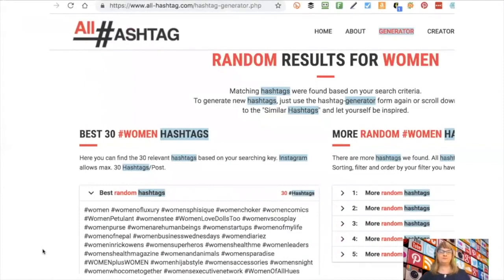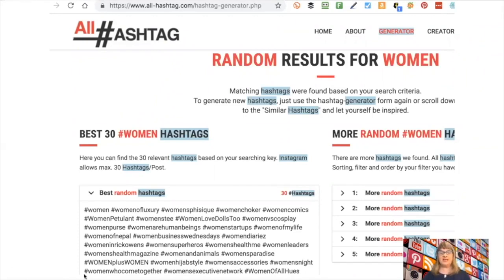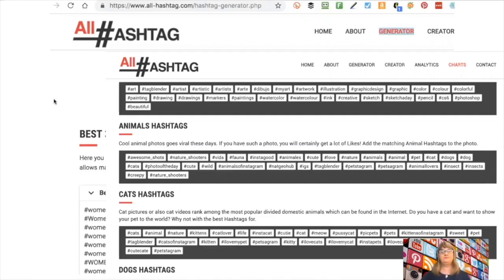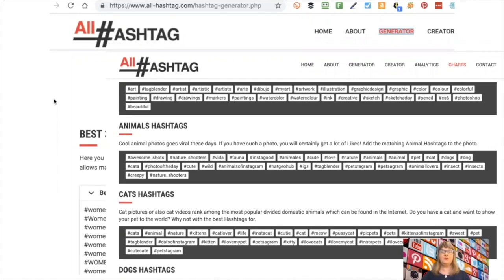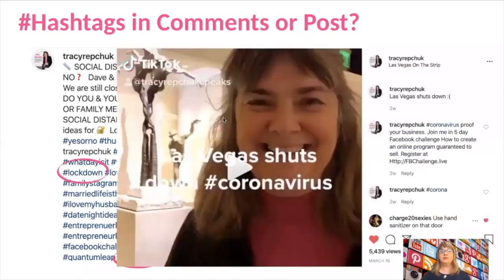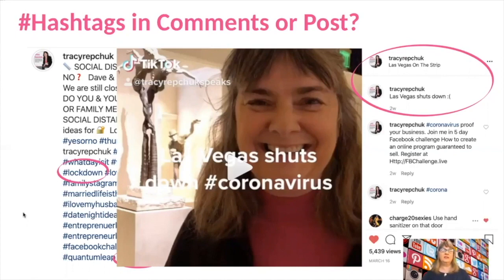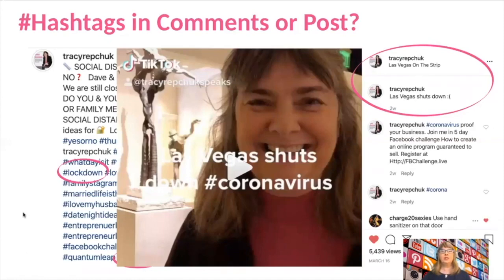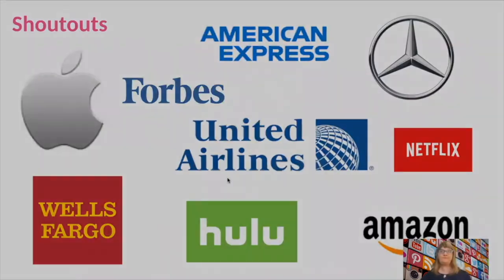Instagram Hashtag Strategies 📺 Best Free Hashtag Tool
Instagram hashtag strategies are key to optimizing your reach, followers and impact on Instagram. In this Instagram Hashtag Strategies video I will show you what to do, where to get hashtags, and what kind of hashtags to be using. When you need Instagram hashtag strategies this video is for you.

COACHING: If you are a practitioner, business owner, coach, speaker and would like to grow your revenue, you might be the right fit for QuantumLeapBusiness. Apply now

ABOUT ME:
I’m Tracy Repchuk, the CEO of InnerSurf International and I help you to develop a freedom-based business by systemizing, streamlining and scaling to success, while working from home.

* 9 Time #1 International Bestselling Author including 31 Days to Millionaire Marketing Miracles from Wiley Publishing
* Over 27 appearances in Forbes* International speaker in over 37 countries including China, Dubai, Brazil, Africa, Australia, Singapore, UK and more
* Started a software company in 1985 at the age of 19
* Over 20 awards including from Senate, Assembly, the White House and President Obama
* Pioneer on the internet developing brands, websites, automation and now social media since 1994
* Amazon Influencer
* Linkedin Advisor
* Featured expert in over 22 National and Local TV as a trusted resource for technology, internet and social media including ABC, NBC, CBS, FOX
* Featured in 3 motivational movies